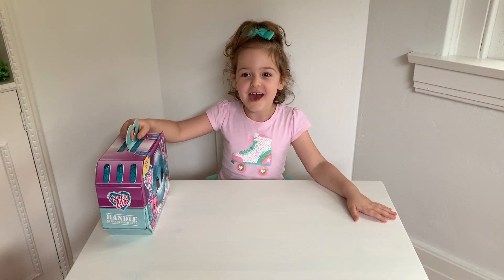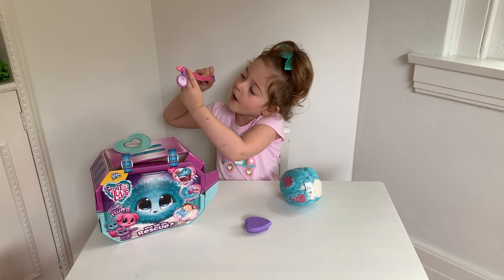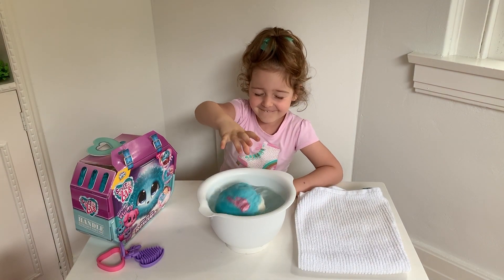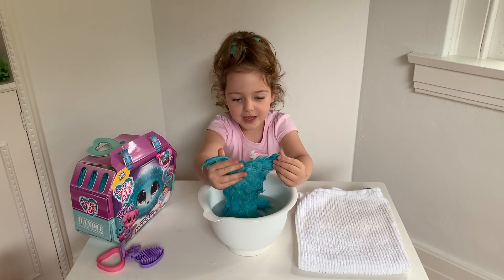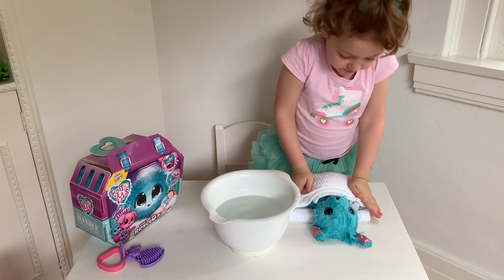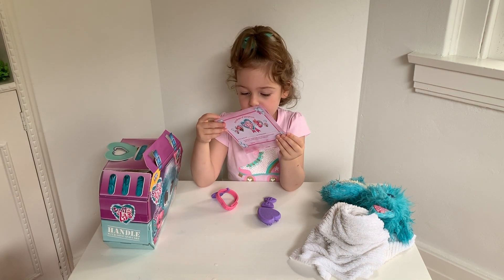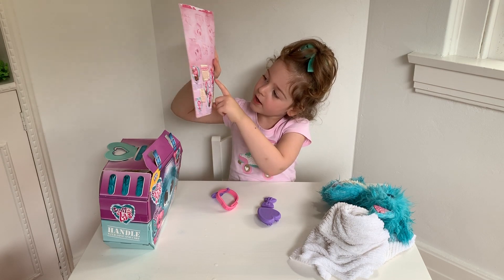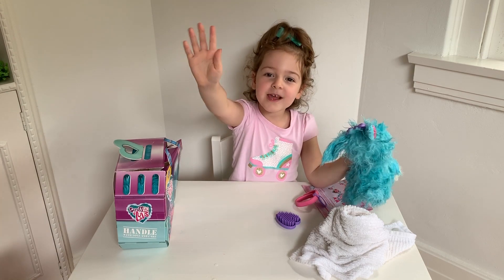Scruff-a-luvs Plush Mystery Rescue Pet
Today I opened & rescued my first ever Scruff-a-luvs Plush Mystery Pet (with a little help from my mum!). Will I get a puppy, kitten or bunny? Watch to find out!

Every episode I open and review a new toy & share with you some of my favourites :)